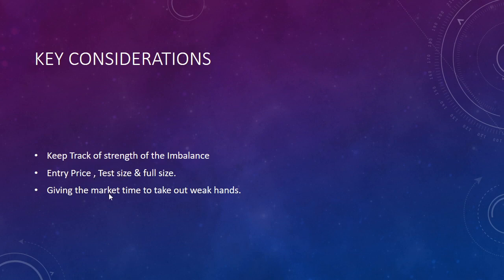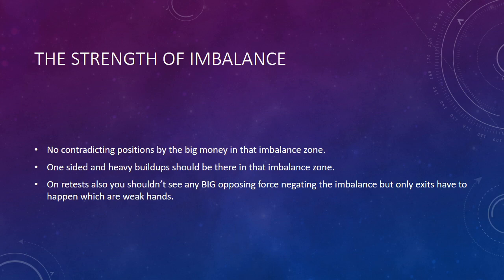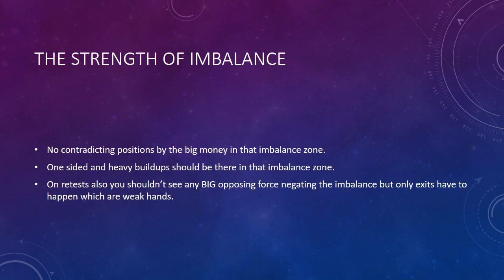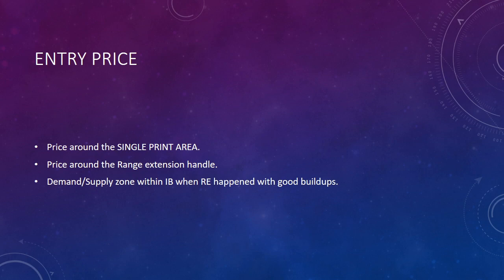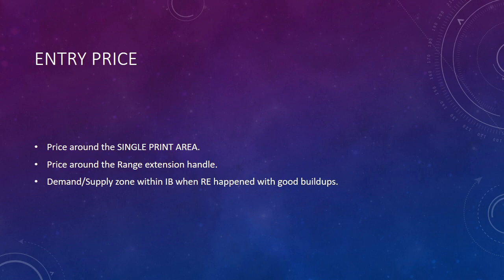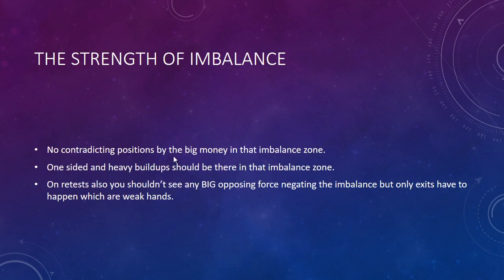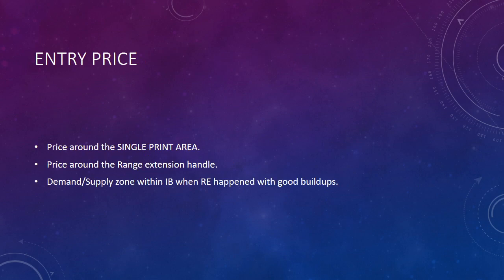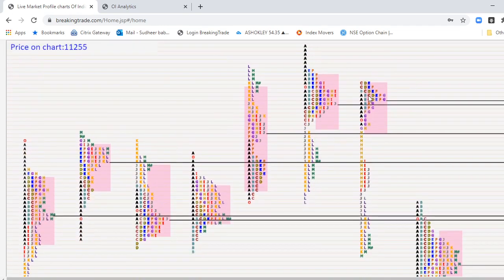5.Trading the Imbalances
In this video we have detailed how should one trade an imbalance day and what should be one's entry price, SL and target.